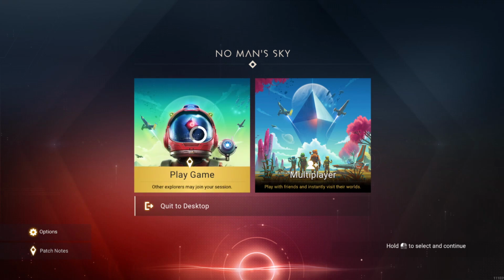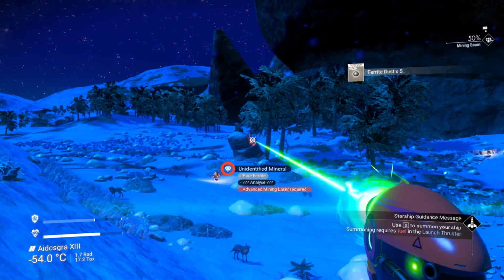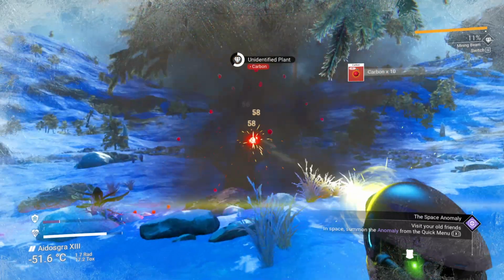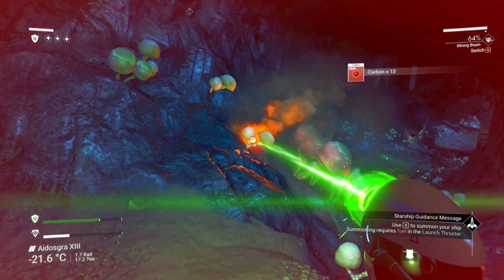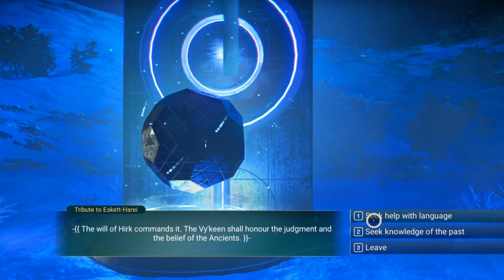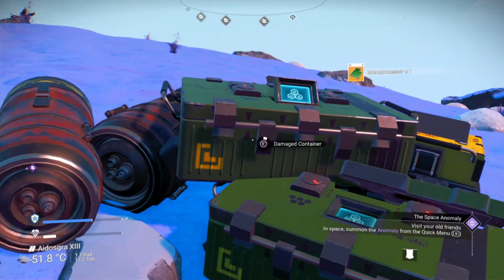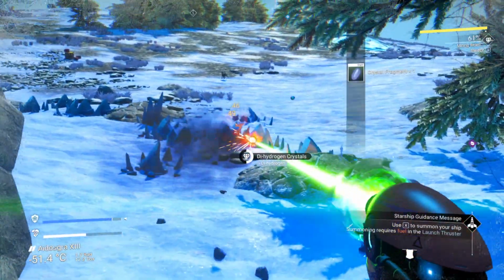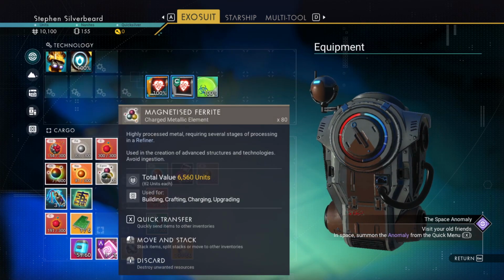Cold Planet Start :: No Man's Sky Fugitive Outlaw Gameplay : # 01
This series is a permadeath using the Fugitive Outlaw rules (see below) which sets the target of reaching the centre of the galaxy.

Special Rules for this series:
Either reaching the highest standing level or learning the factions language allows the player to talk to members of that faction.

Fulfilling the above condition for all three factions results in the player no longer being an outlaw.

The Rules For Fugitive Outlaw Run:

Custom Game Mode: Permadeath on Extreme Difficulty (All Sliders set to max)
Disable Tutorial - Only way to obtain certain Blue-prints like Warp Drive

Use of Starter Ship: The Starter ship is tracible and thus can not be used at all, even tech upgrades. To avoid having the Starter ship in your ship list for the whole run, you can exchange it with a crashed ship you find. This prevents you gaining resources from it as well as any other benefits.

No story lines: No Story can be followed, cannot obtain resources or blueprints from story lines
No Teleporters
No Space Anomaly: Ariadne's Imposter reports back to Galactic Authorities
Avoid the Galactic Network meaning you cannot land or interact with:
 Space Stations
 Trading Posts
 Planetary Archives
 Inhabited Buildings (outposts, observatories, shelters,
  transmission towers, facilities, etc)
 Galactic trade terminals
 Freighters (Cannot own one either).

Allowed interactions:
 mid-flight.
 Outlaw Stations: Can visit 1 time per station, must
  trade ship when leaving to avoid detection.
 Abandoned buildings: Can enter and use, but only when
  all eggs are removed. Allowed to keep and use larval cores.
 Abandoned System Stations: Can land in and use them, but
  have to leave the System immediately after exiting
  the Station
 Planetary Portal: Can use it to travel only after
  collected minimum 5 of the 16 Glyphs
 Base Building: Only in Pirate, Empty and Abandoned
  Systems and must be in a Cave
 Uploading Discoveries: NMS Servers are not considered part
  of the Galactic Network, all discoveries allowed to
  be uploaded

Additional Rules:

Outlaw and Abandoned Stations can only be Visited Once (1x)
After Attacking Freighters and surrounding cargo pods, you need to leave the System Immediately.
The only way to travel through the Galaxy centre is by Interceptor ship

Breaking a Rule:

(Even if it is a mistake): You must scrap your current ship and everything in it, and also scrap the items you receive from scrapping it.

Once the ship is scrapped you must engage sentinels and destroy a Sentinel Dreadnaught to escape from the system.